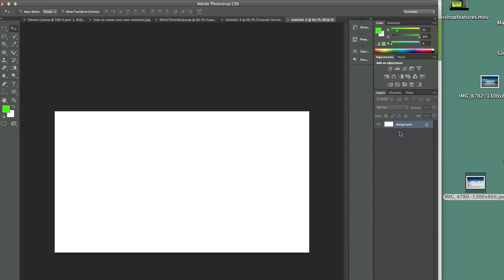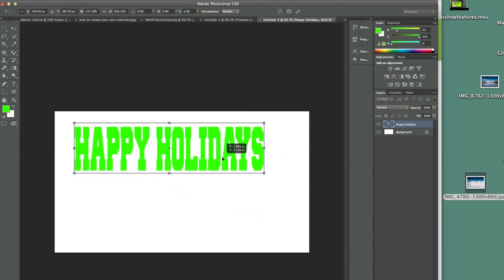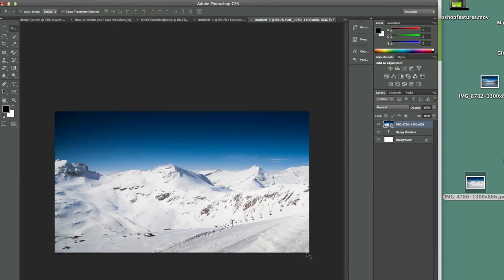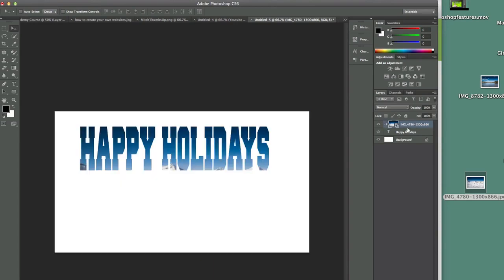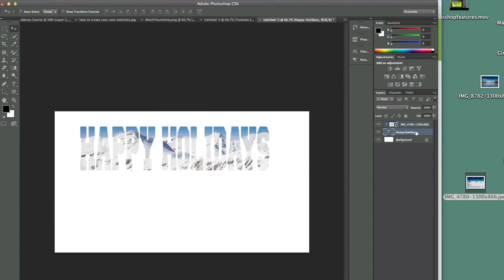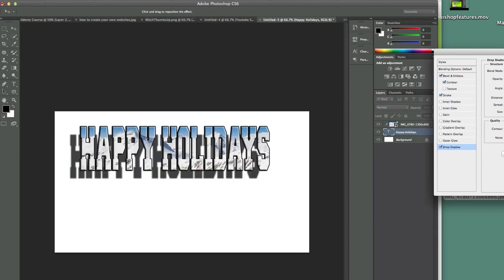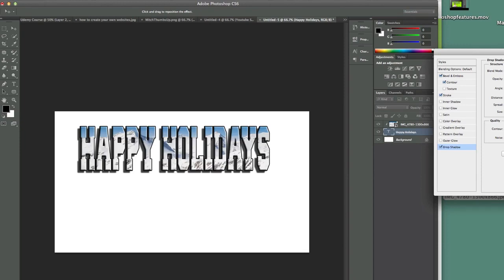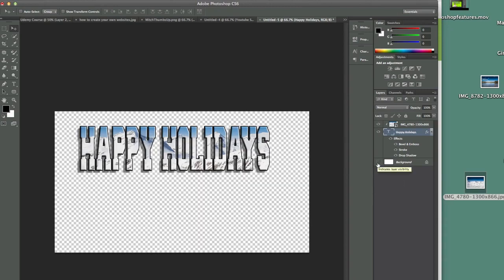06: YOUTUBE THUMBNAIL ART STRATEGIES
LECTURE:6:- How to create awesome text for  thumbnails using photoshop.